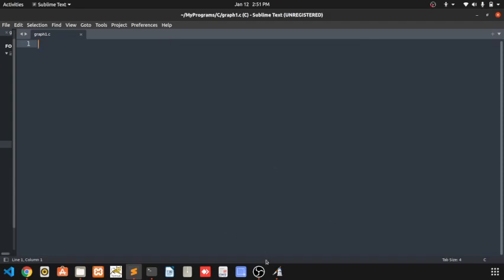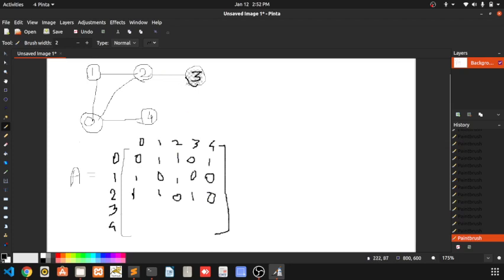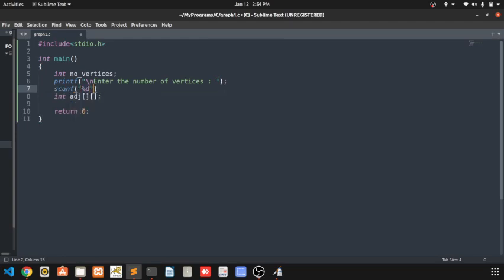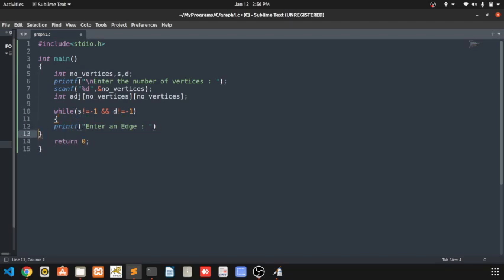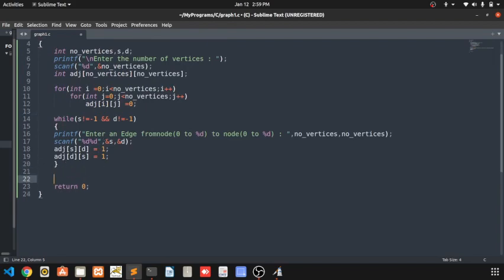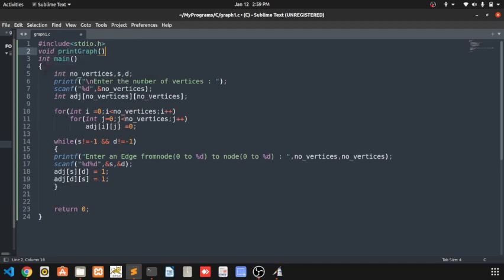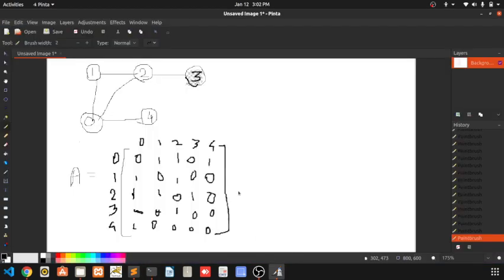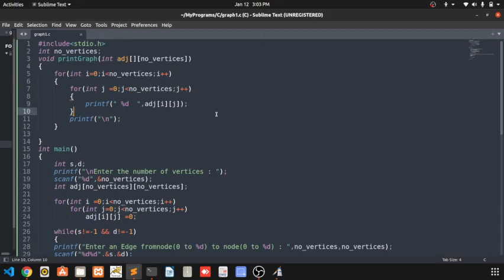Graph Implementation in C using Adjacency Matrix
In this video we have implemented graph using Adjacency Matrix.